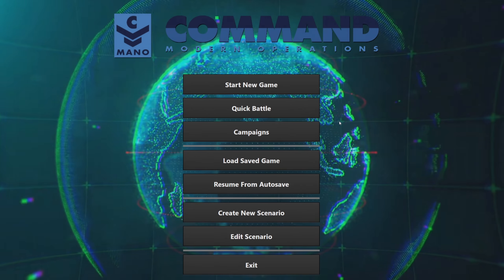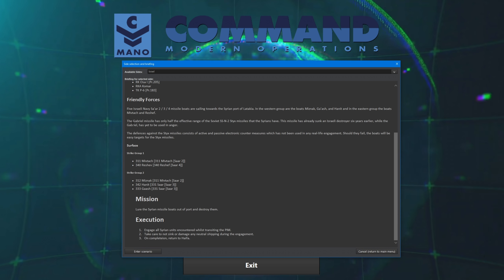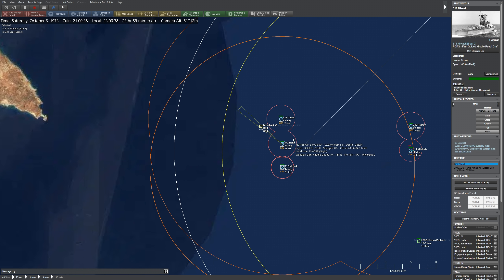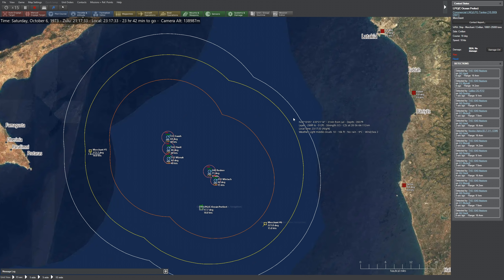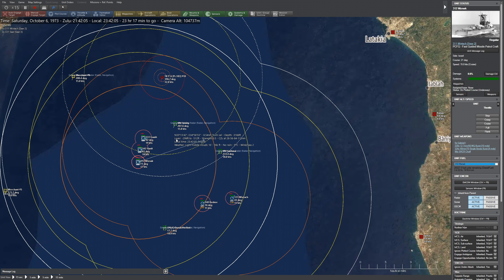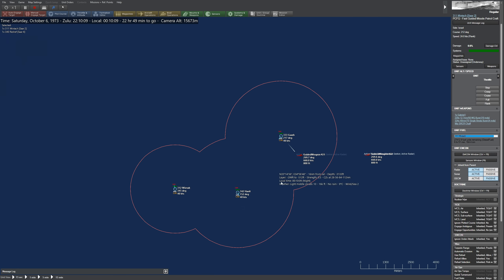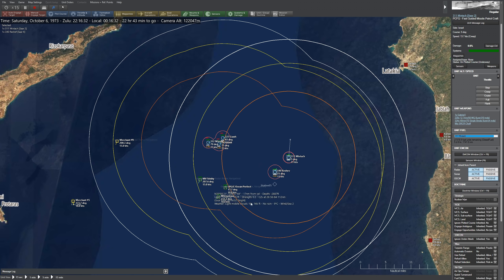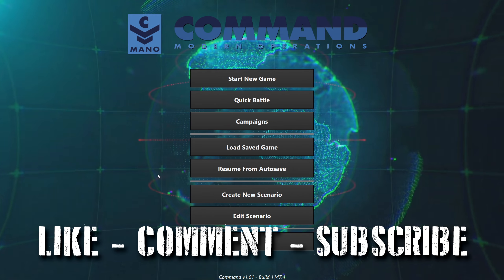Command: Modern Operations || Battle of Latakia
***Links***
Special Thanks to these Patrons!!!
Michael
Sandyin307102
Luke P
Scott Zadora
Metz Dakka
Sean O’C
Mork_417
Wulfy
Twash-_-
Daniel Hippensteel
Scott Valline
Splinter00S
Donik
Royal Gleaves
Jon
Big Buster
Walter Artzi
The13oogeyMan
Chris Tucker
Boslandschap
Peter Nysgerrig
Qorgyle
Derredmax
M0n0lith
Donald J Sullivan
Snigie
ComradeYukki
Rowdy
George Richard
Niki Vindum
Remy Louviere
E.Kent.D
Nuttyjawa
Monot
Redacted